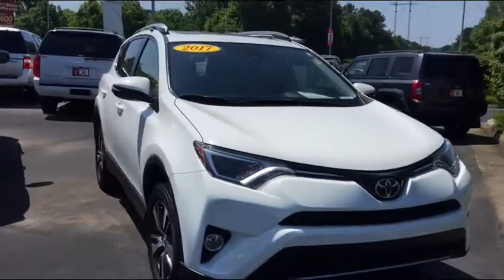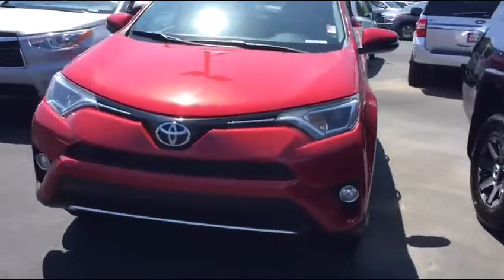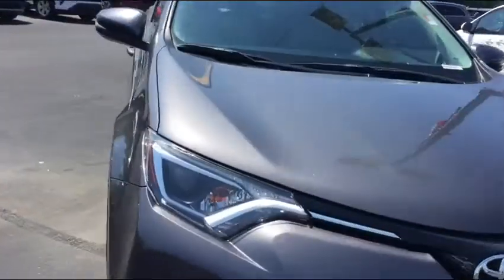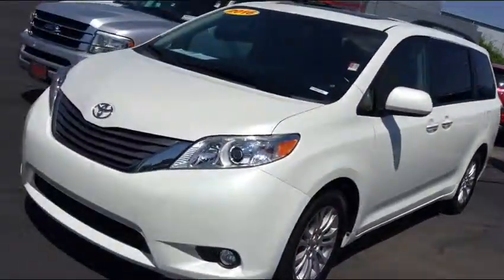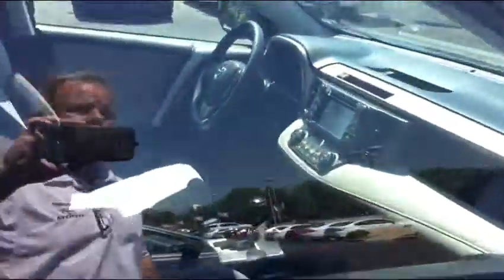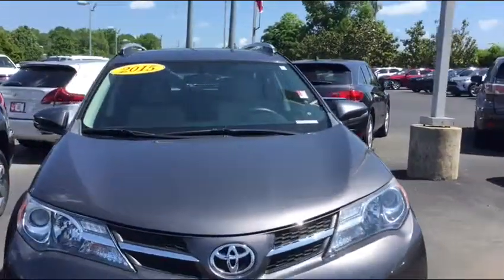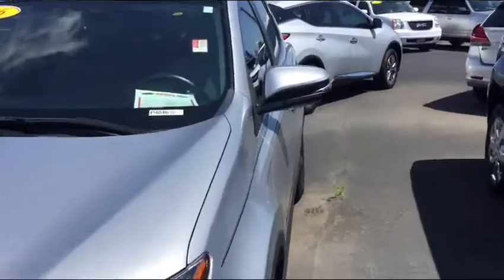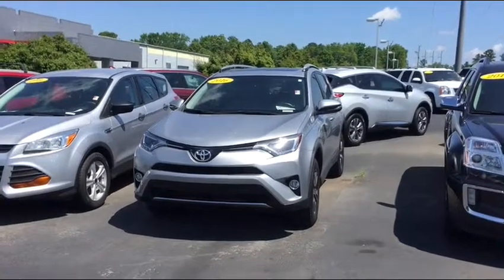For Cissy from Jim